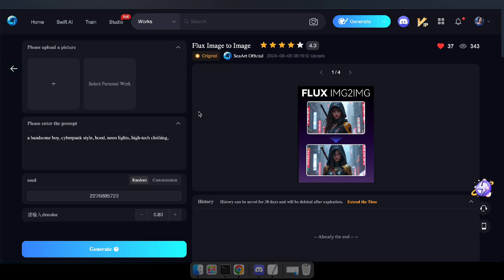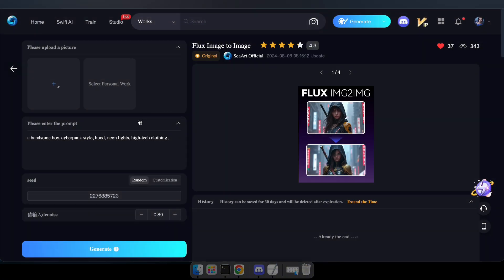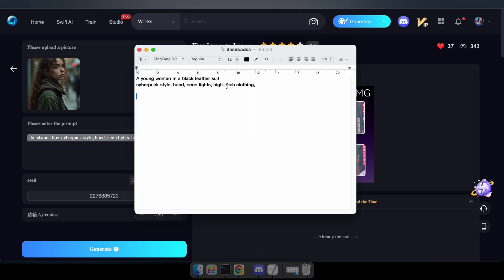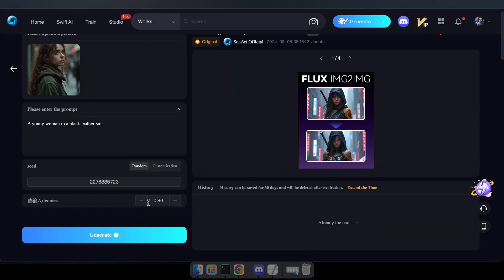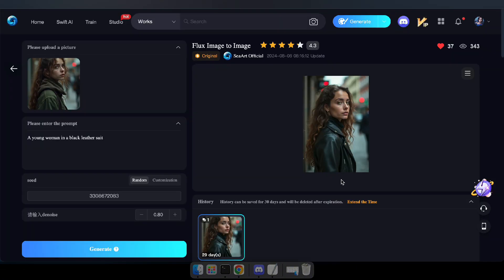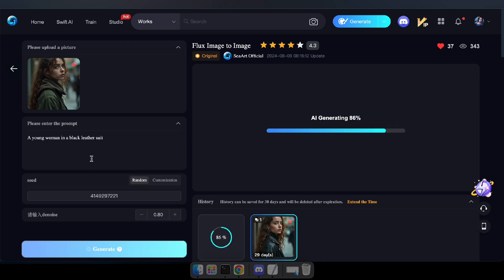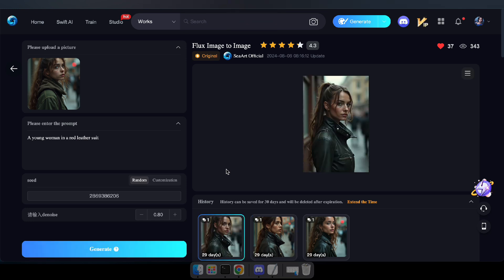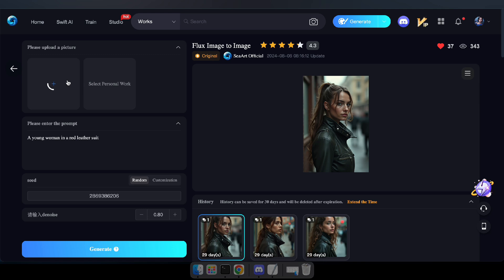Want Perfect AI Art From Regular Photos? Watch This!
Learn how to transform your photos into stunning AI-generated art with SeaArt’s Flux Image-to-Image tool!